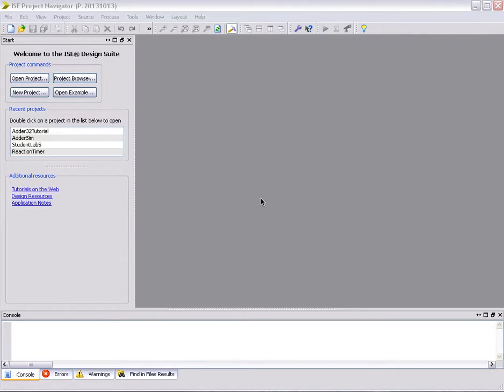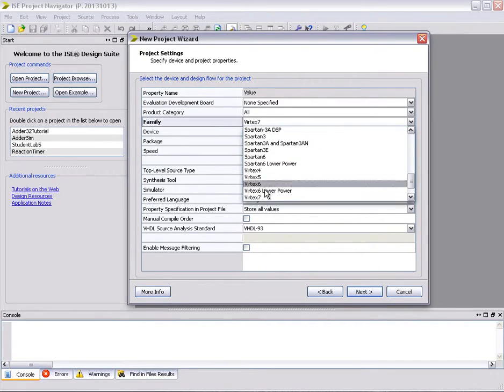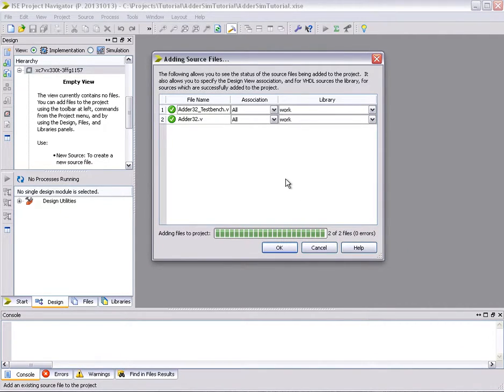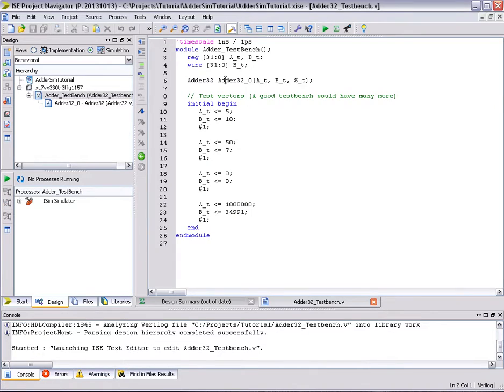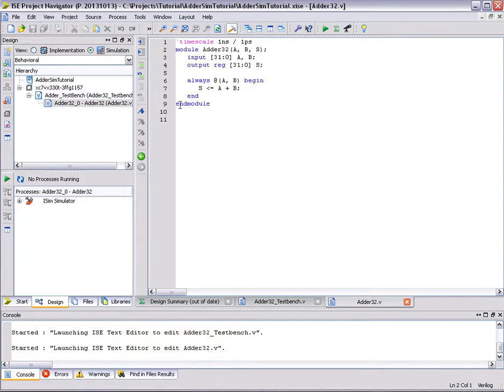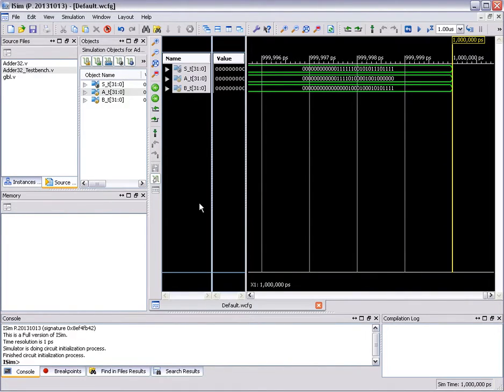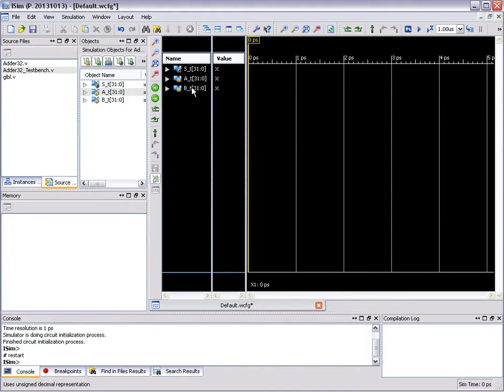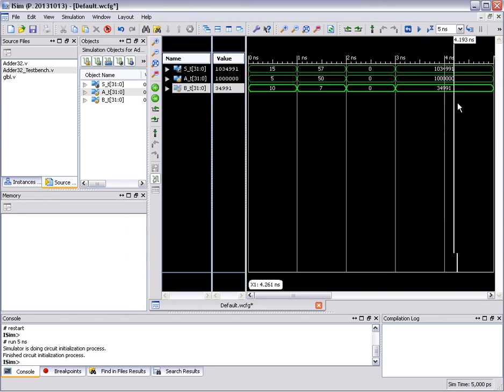Xilinx ISE 14 Simulation Tutorial